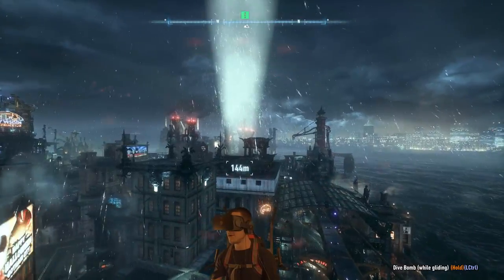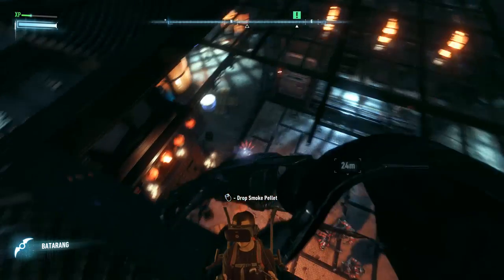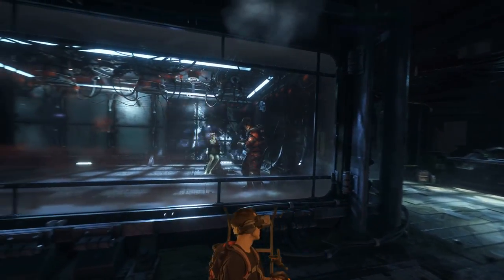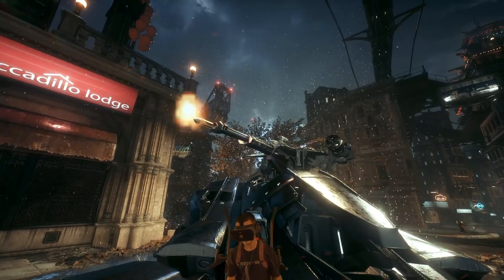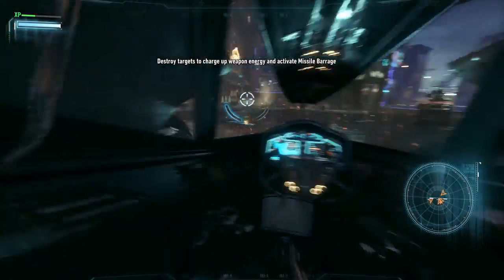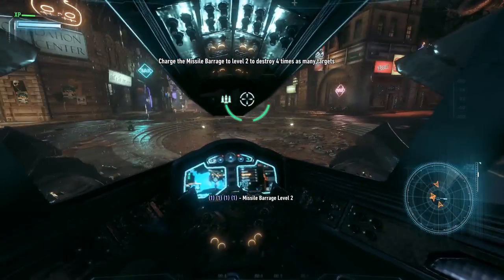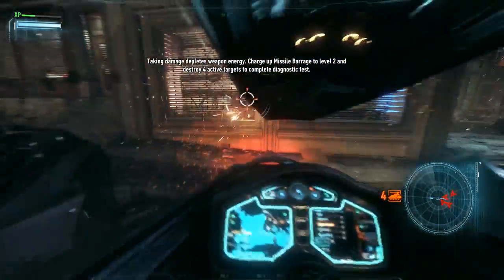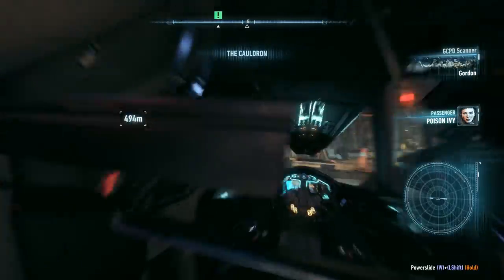BATMAN ARKHAM KNIGHT FIRST PERSON MOD IN VR - PART 1 - INFILTRATION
Batman: Arkham Knight in VR  - action-adventure video game by Rocksteady Studios but  I GOT A VR/FIRST PERSON MOD!!! On the Pimax 4K set up being able to run around and use Batman Gadgets, A FULL GAME Unlike the VR The short VR "experience of Batman Arkham VR".
oThe game was published by Warner Bros. Interactive Lancaster,

Arkham Knight is inspired comic book mythos. Set one year after the events of 2011's Batman: Arkham City, the game's main storyline follows Batman as he confronts Scarecrow, who has launched an attack on Gotham City,  it causes a citywide evacuation. Scarecrow, with the help of the mysterious Arkham Knight, is also able to unite Batman's greatest foes in an attempt to finally destroy Batman.
The game is NOW IN FIRST PERSON VR, with a primary focus on Batman's melee combat, stealth abilities, detective skills, and gadgets. Batman can freely move around the open world of Gotham City, interacting with characters and undertaking missions, and unlocking new areas by progressing through the main story or obtaining new equipment. I able to do quite a bit and complete side missions Combat focuses on chaining attacks together against numerous foes while avoiding damage, while stealth allows Batman to conceal himself around an area, using gadgets and the environment to silently eliminate enemies. Arkham Knight Introduces the Batmobile as a playable vehicle, which is used for transportation, puzzle solving and combat.
Development on Arkham Knight began in 2011 after completion of Arkham City and took place over four years. Rocksteady opted to use its own writers for the main story with collaboration by comic book writer Geoff Johns, choosing to replace Paul Dini who had worked on Arkham Asylum and Arkham City. The introduction of the Batmobile travel for the vehicle in Virtual Reality.

MY PC SPECS:
GPU: GEFORCE GTX 1080
CPU: INTEL® CORE™ i7-3770 CPU @ 3.40GHz
 (Goal to upgrade to i9)
RAM: 16 GB RAM
 (Goal to upgrade to: 32 GB RAM)
OS: Microsoft Windows 8.1
PIMAX 4K VR
MONITOR ASUS 4K GAMING